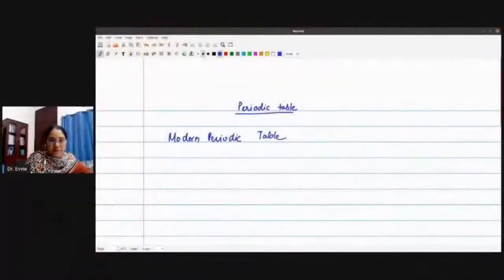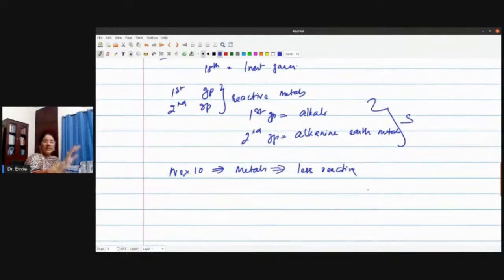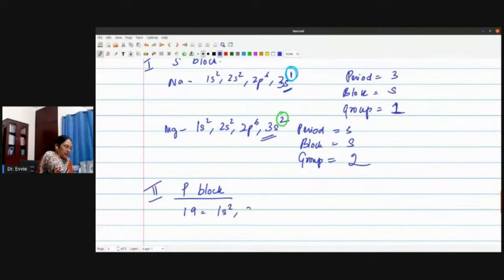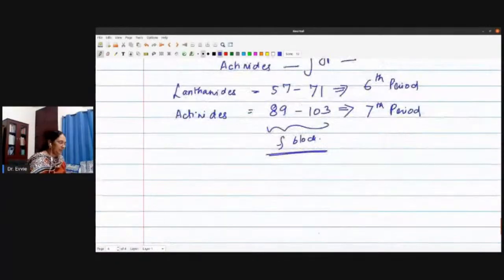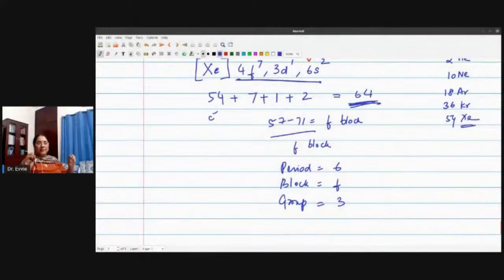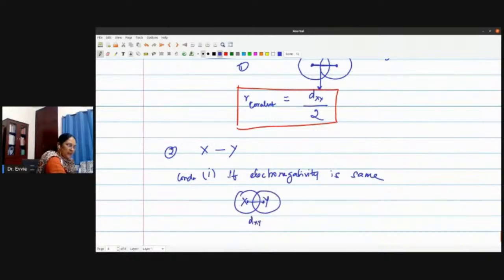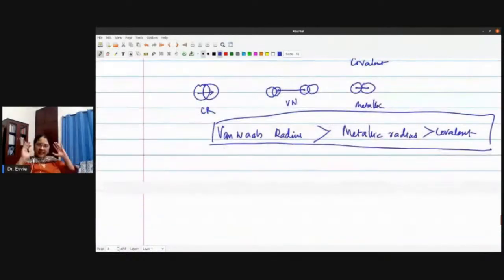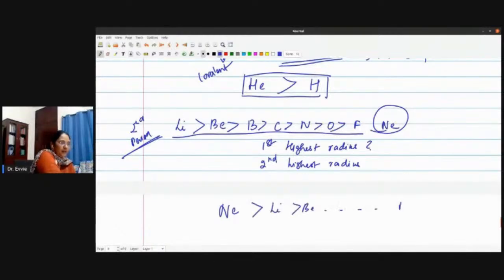Std 11 Chemistry Special Session on Periodic Properties of Elements